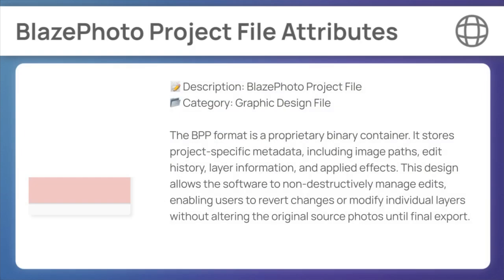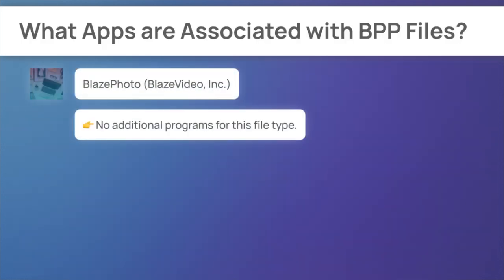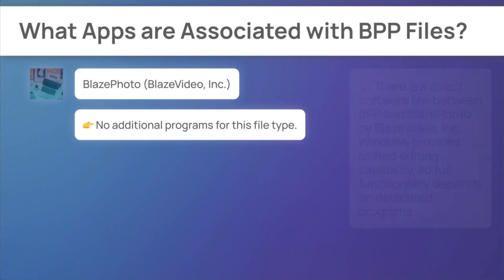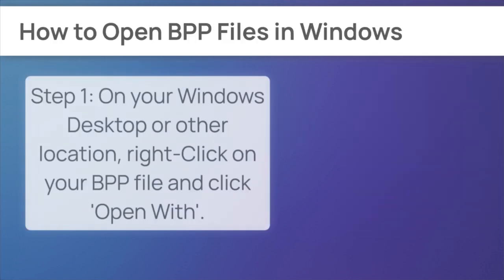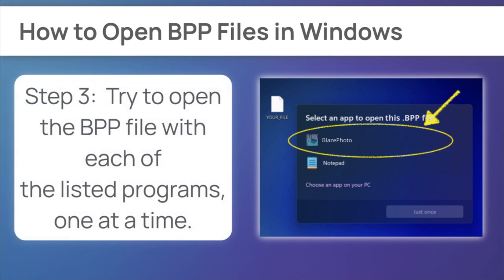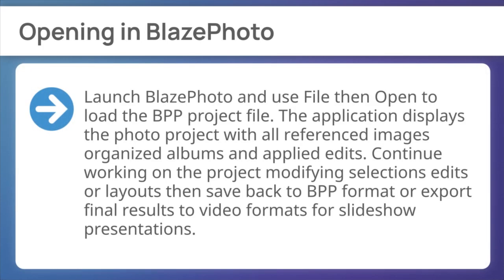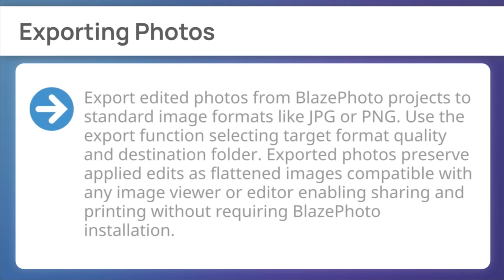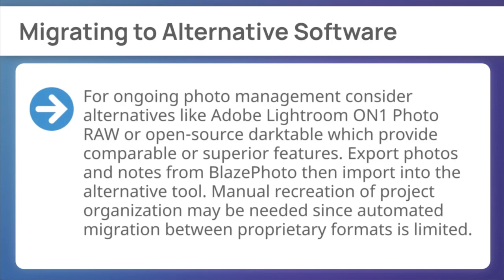How to Open BPP Files (BlazePhoto Project)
If your BlazePhoto Project File won’t open, don’t panic. In this fast guide, I’ll show you how to identify, open, and repair BPP files on Windows — even if the file type is unfamiliar.

A BPP file is a project created by BlazePhoto, a photo editing and management application. Users encounter this file when they save their work, which includes edits, layers, and references to the original images. The primary user intent is to reopen the project to continue editing or export the final image.

The BPP format is a proprietary binary container. It stores project-specific metadata, including image paths, edit history, layer information, and applied effects. This design allows the software to non-destructively manage edits, enabling users to revert changes or modify individual layers without altering the original source photos until final export.

▶ Steps to Open BPP:

- Exporting Photos
- Identify compatible software for opening the BPP file
- Discover the purpose of the BPP file
- Reset incorrect BPP file association settings
- Migrating to Alternative Software
- Resolve Windows issues that stop BPP from opening
- Get a brief history of the BPP file format
- Opening in BlazePhoto

▶ Applications for BPP:

BlazePhoto (BlazeVideo, Inc.)

🛠️ Troubleshooting Steps:

1️⃣ Opening in BlazePhoto

Launch BlazePhoto and use File then Open to load the BPP project file. The application displays the photo project with all referenced images organized albums and applied edits. Continue working on the project modifying selections edits or layouts then save back to BPP format or export final results to video formats for slideshow presentations.

2️⃣ Exporting Photos

Export edited photos from BlazePhoto projects to standard image formats like JPG or PNG. Use the export function selecting target format quality and destination folder. Exported photos preserve applied edits as flattened images compatible with any image viewer or editor enabling sharing and printing without requiring BlazePhoto installation.

3️⃣ Migrating to Alternative Software

For ongoing photo management consider alternatives like Adobe Lightroom ON1 Photo RAW or open-source darktable which provide comparable or superior features. Export photos and notes from BlazePhoto then import into the alternative tool. Manual recreation of project organization may be needed since automated migration between proprietary formats is limited.

Timestamps:

00:00 - BPP File Explained
00:24 - Understanding BPP Files
00:44 - The Internal Structure of BPP Files
01:08 - Top BPP Editors
01:24 - Methods for Opening BPP
01:48 - BPP File Recovery
03:02 - Universal Viewer Options